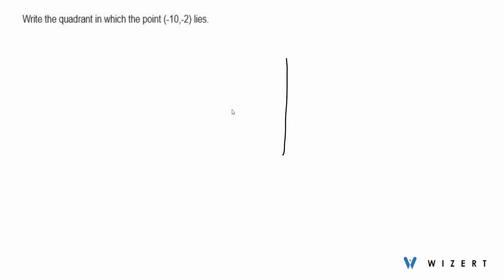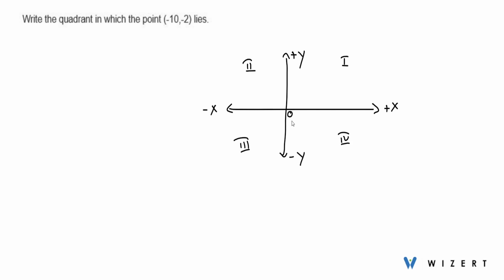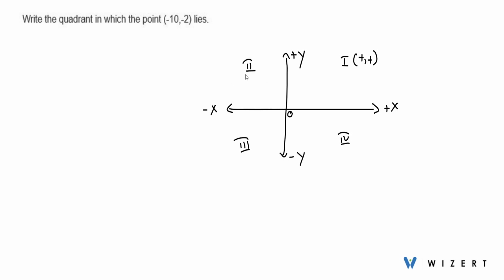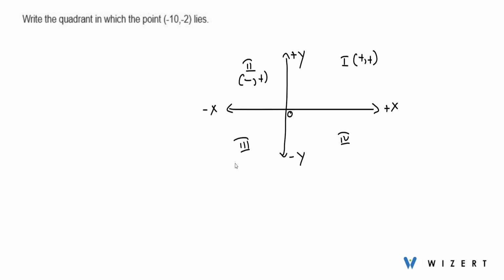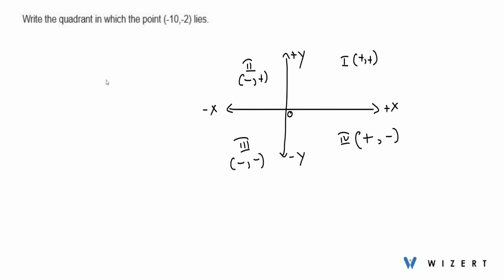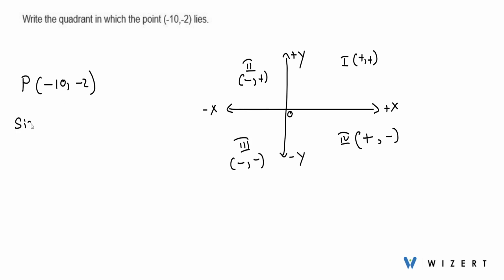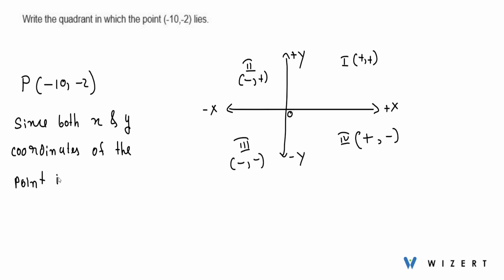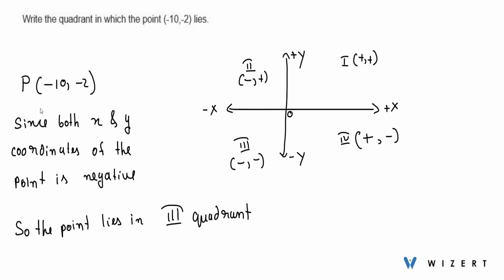Coordinate Geometry worksheet pdfs for Grade 9 - Set 1613191844